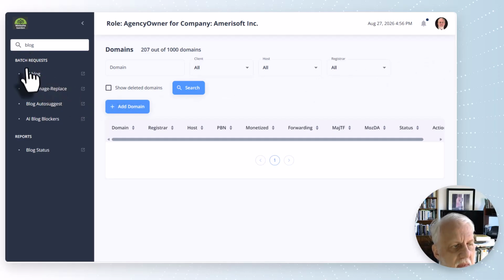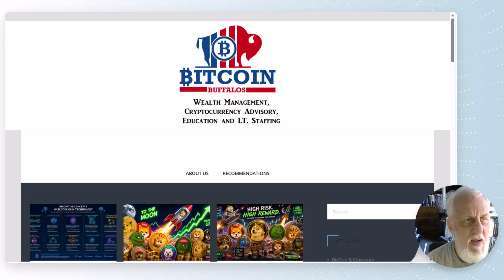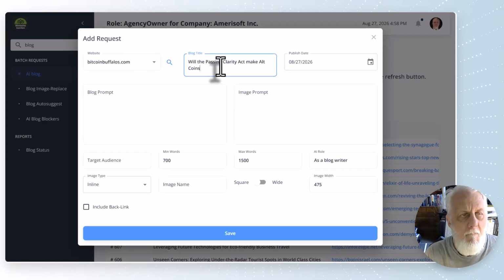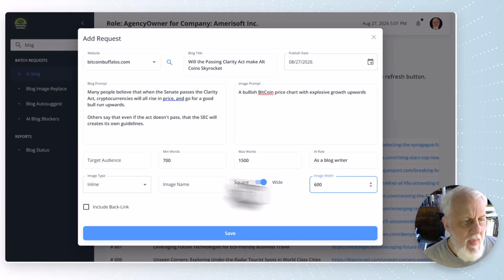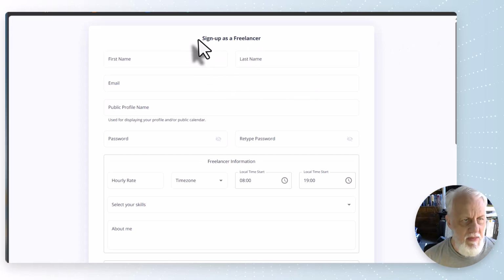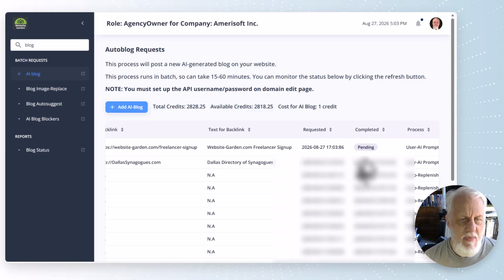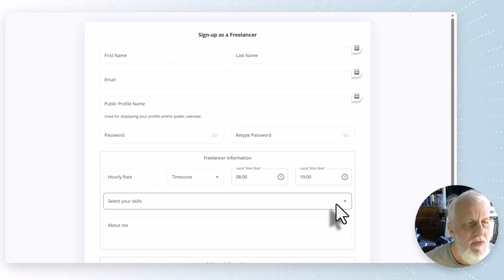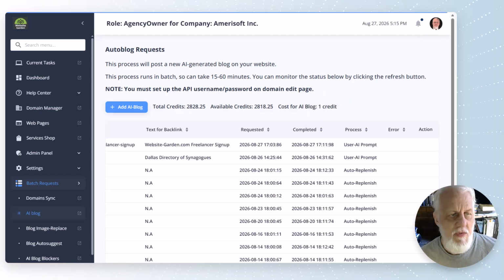Help/Training - AI Blog WIth Backlink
How to create an AI blog to one of your WordPress websites